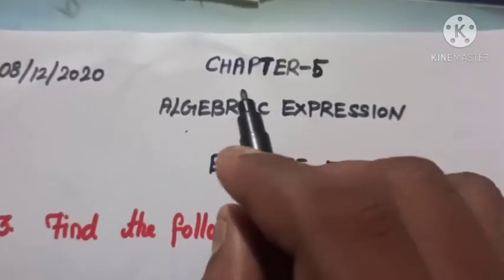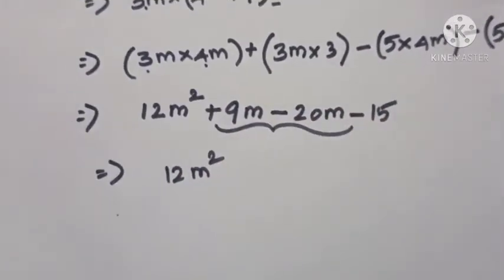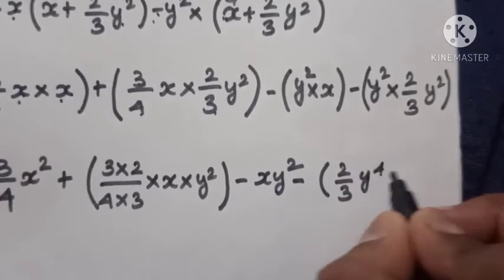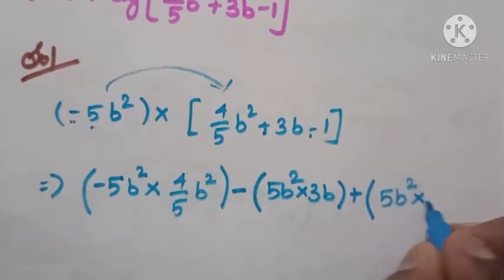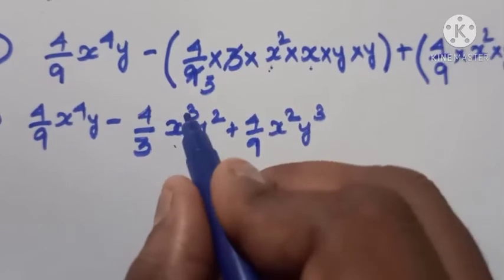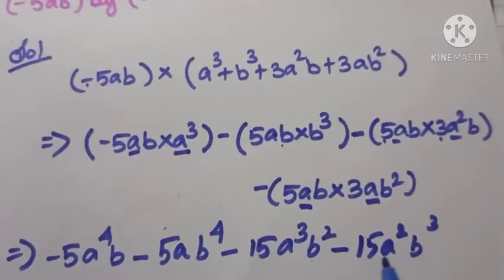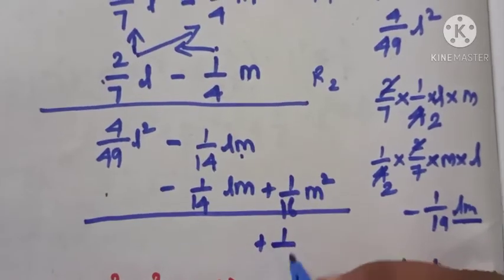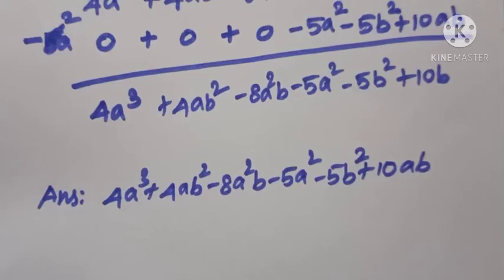GRADE VIII CBSE